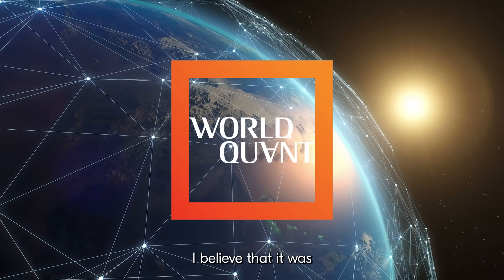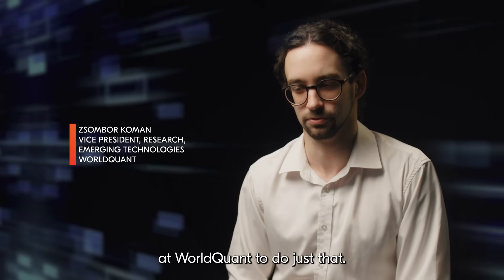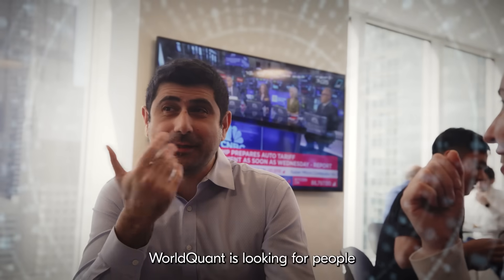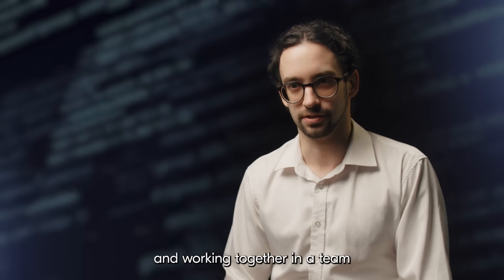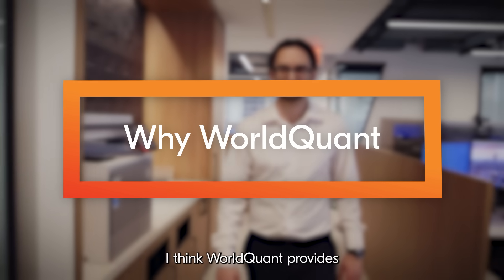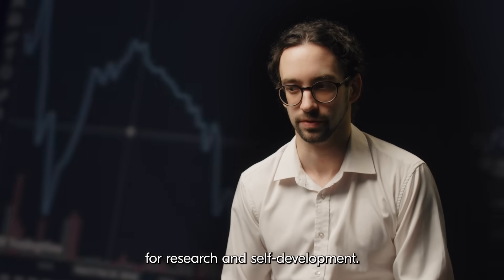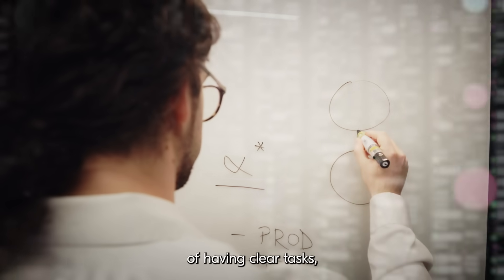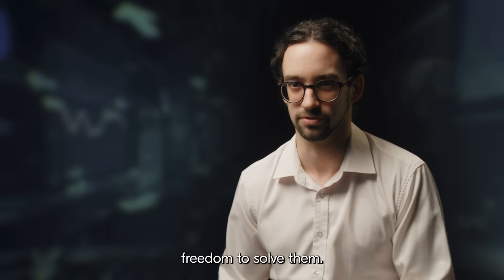Why WorldQuant: Creativity in Innovation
For Zsombor Koman, Vice President, Research, Emerging Technologies, the best part of working at WorldQuant is having the freedom to tackle challenges creatively.

His research blends AI, systems thinking and curiosity – guided by structure, powered by exploration.